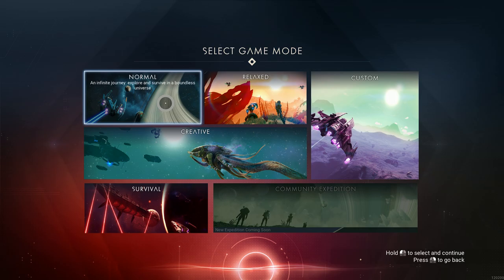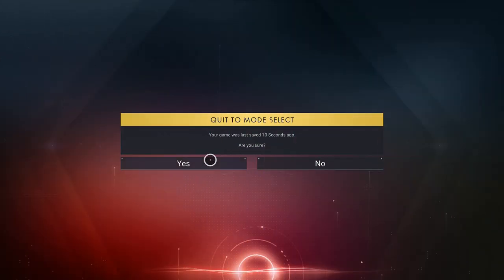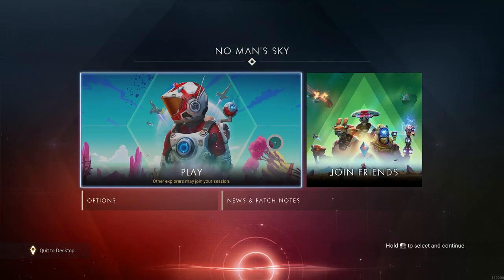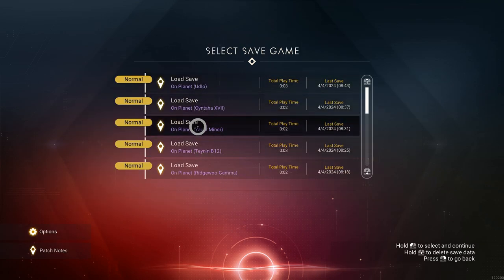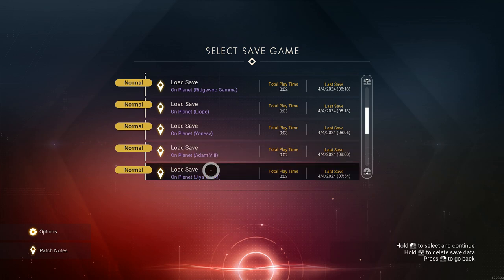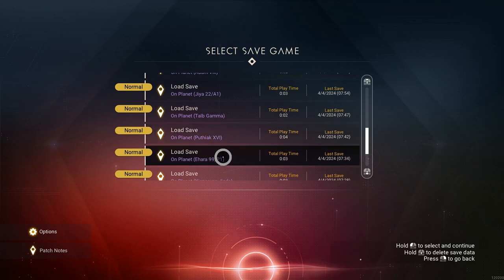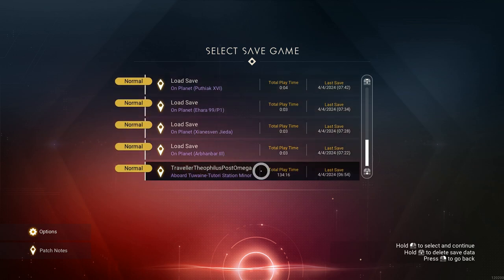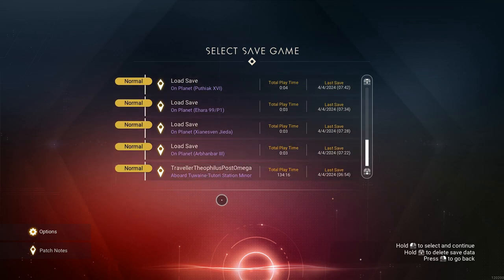How many game saves can you have in No Man's Sky? (and technical issue)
I test how many game saves we can have on pc steam.
After that I show clips from a game technical issue I found while experimenting.